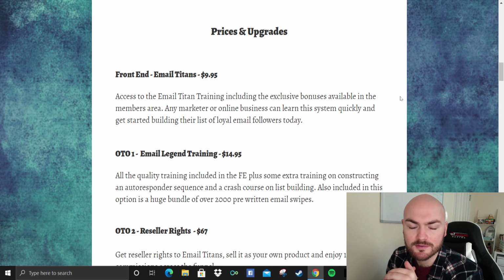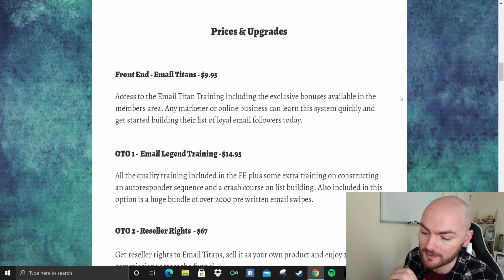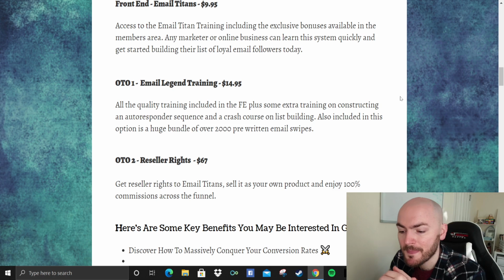Email Titans Review & My Bonuses - BOOST Your Email Marketing Campaigns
Thanks for checking out my Email Titans review.

What is Email Titans?

Email Titans is all you need to start learning email marketing. Everything from setting up an autoresponder, avoiding the spam folder, techniques and more.

This isn't just for beginners either, Email Titans has an upgrade that injects even more pro knowledge on how to increase conversions of your email campaigns.

⚡ Start Increasing Your Open Rate
⚡ Avoid The Spam Folder
⚡ Optimize Send Time
⚡ Learn Boosting Techniques